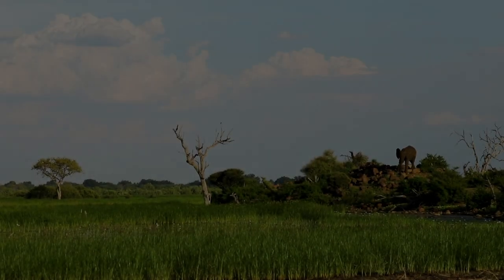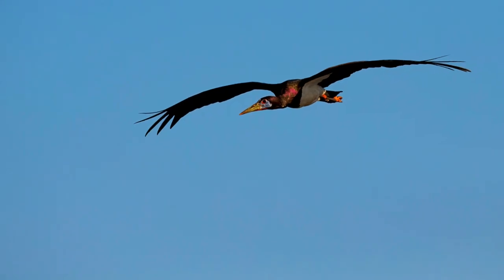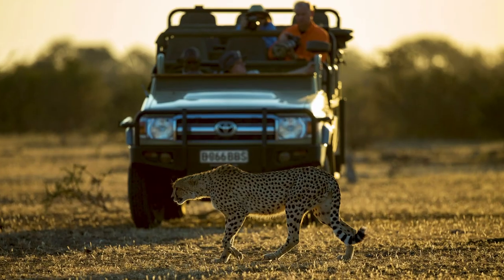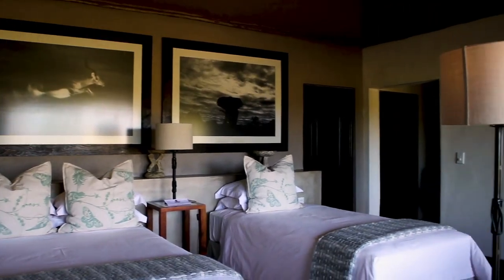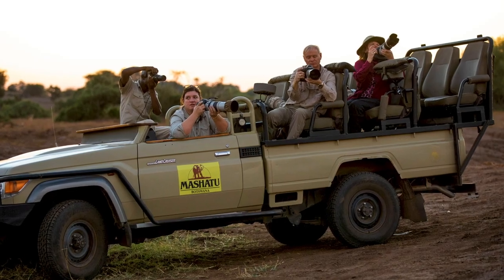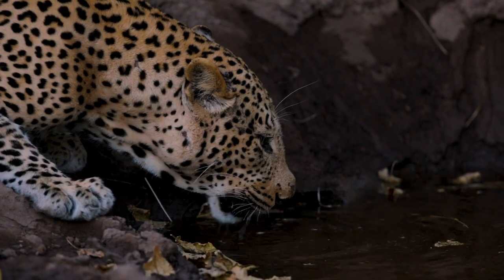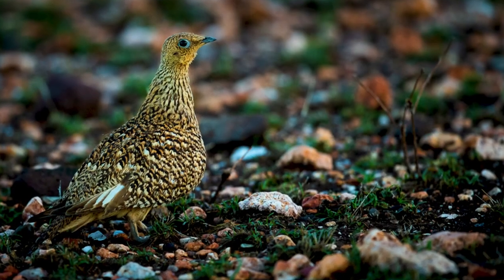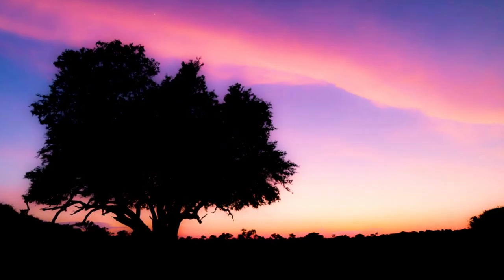Mashatu Photographic Safaris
Join Us on an Unforgettable Photographic Safari. Experience Mashatu 's best. For more details and bookings please visit: